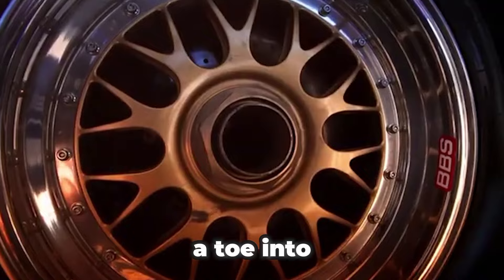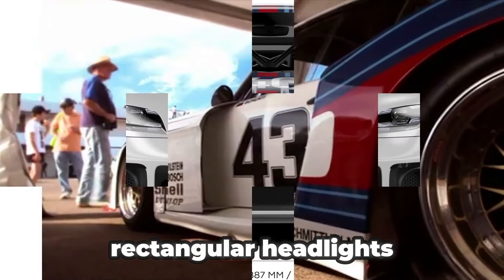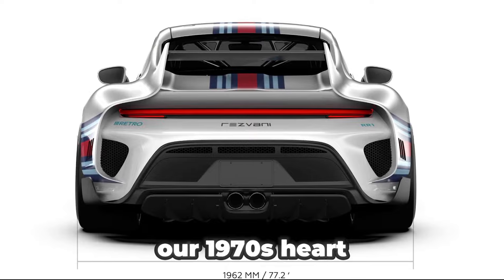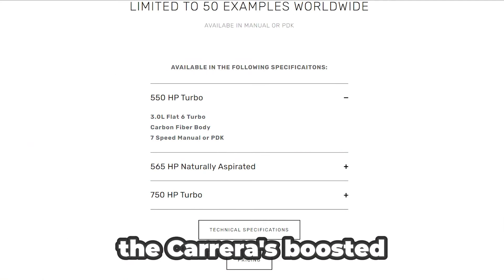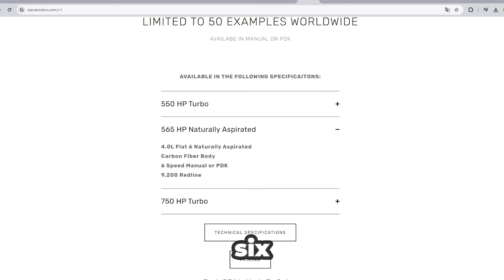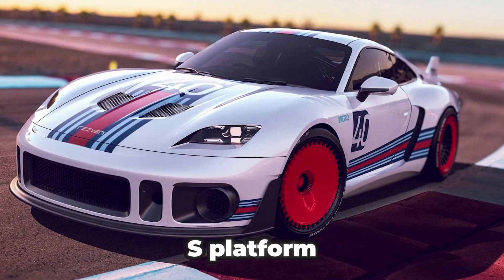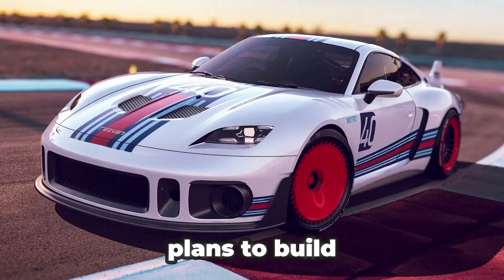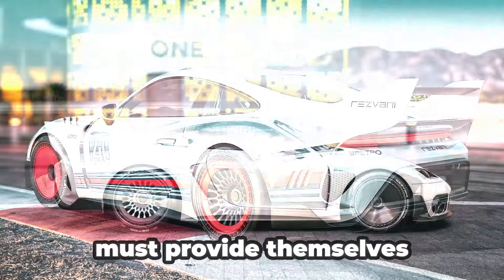Rezvani Retro RR1 | Based On Porsche 911 with Up to 750 HP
The GranCabrio Folgore is a new model for the Maserati brand for 2025. Known as the GranCabrio Folgore, it's the open-air alternative to the existing GranTurismo Folgore, with which it shares a drivetrain and most everything else.